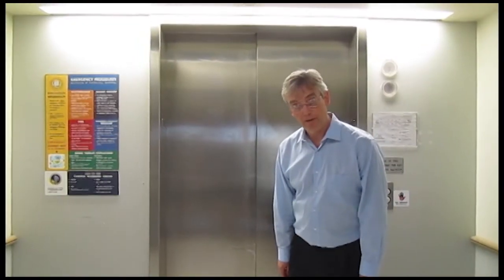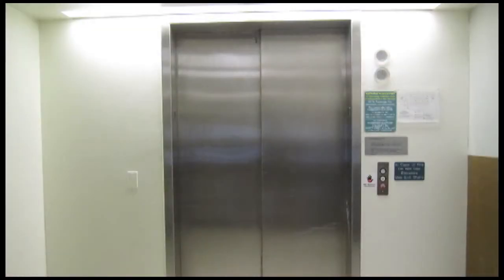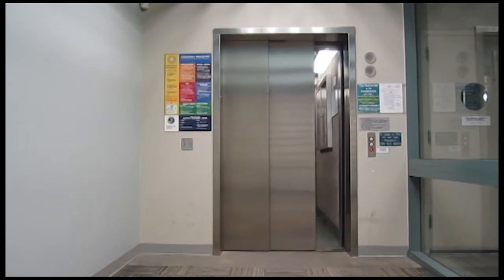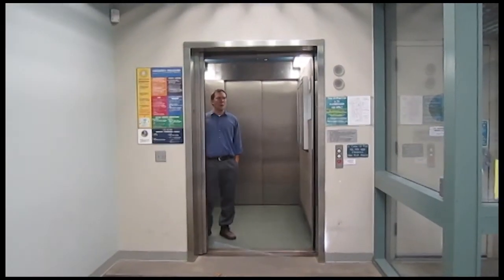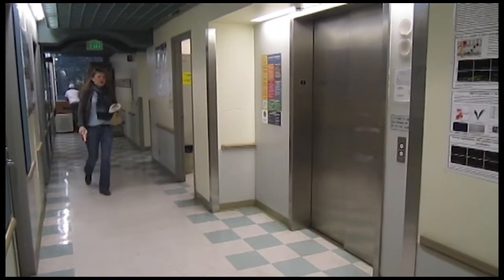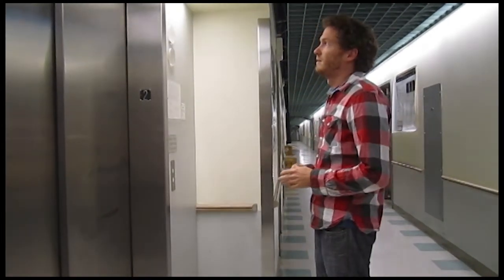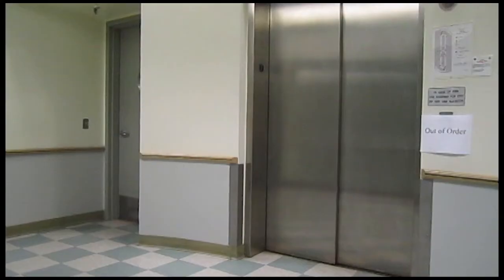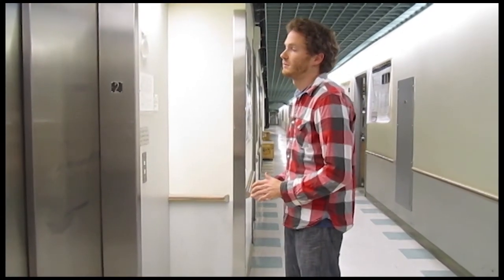Technology of Tomorrow... Today!